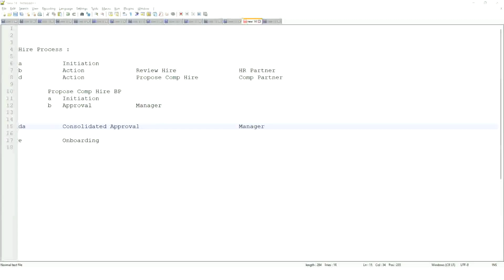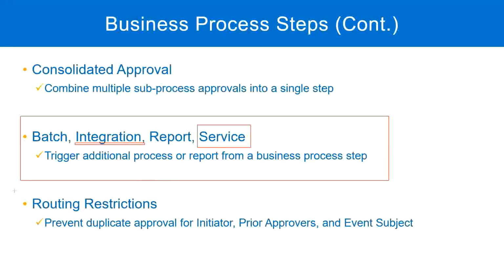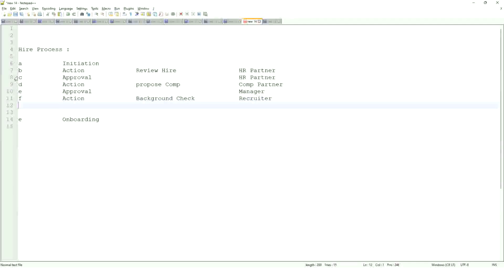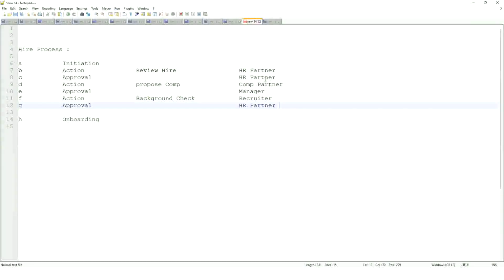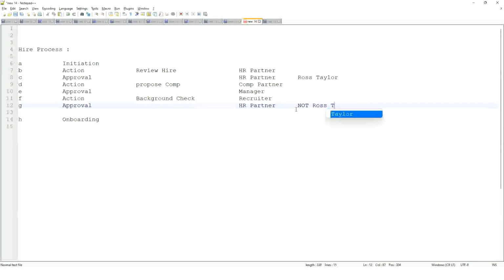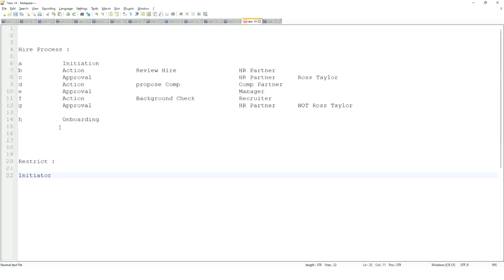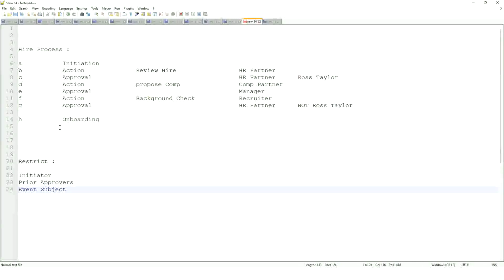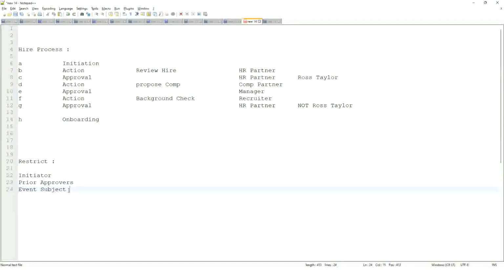Business process steps part 3